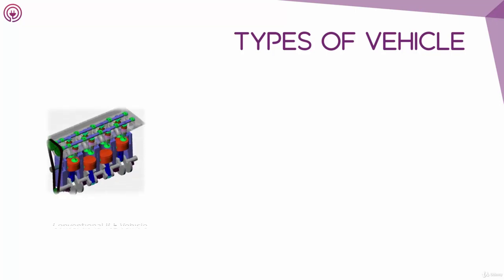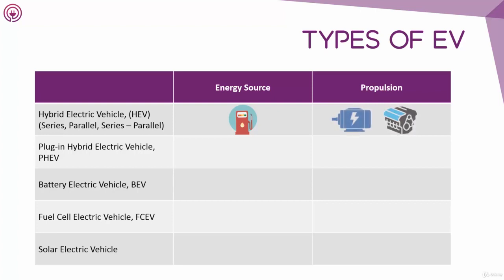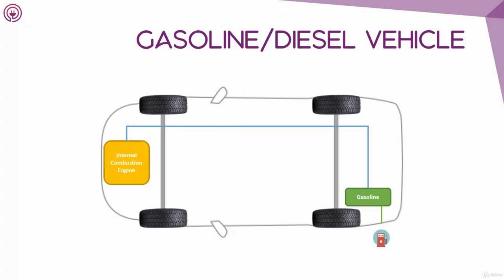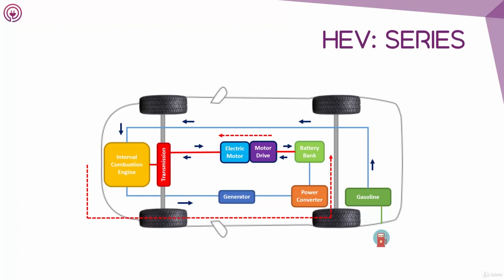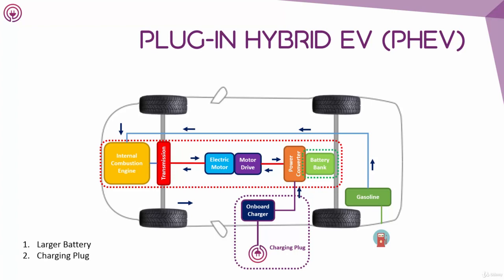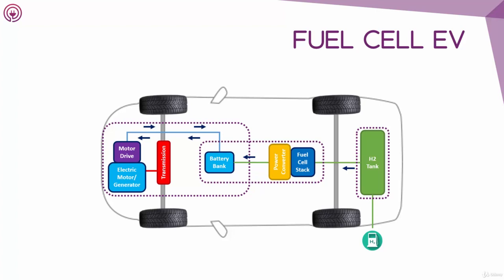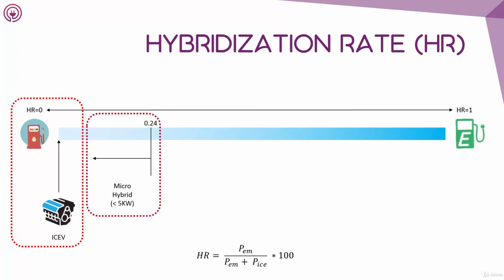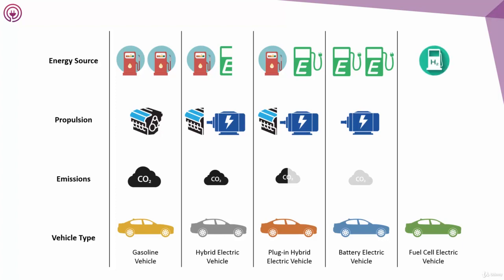Types of Electric Vehicles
Revolutionizing the Road: Exploring the Different Types of Electric Vehicles!